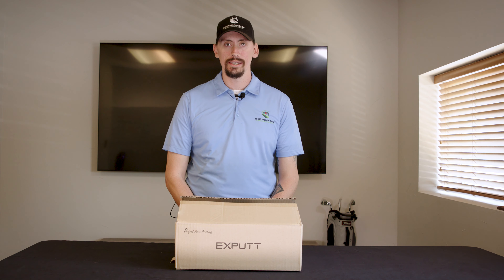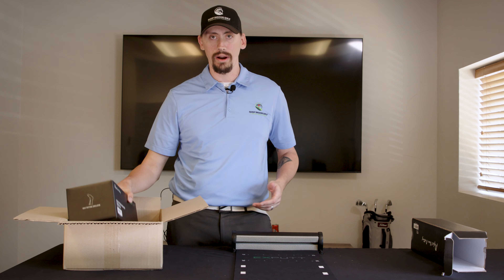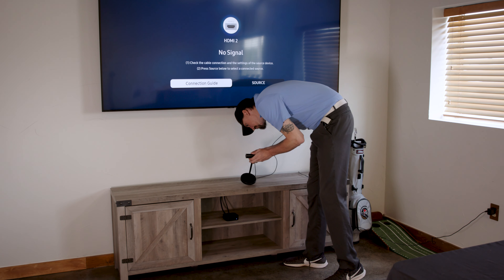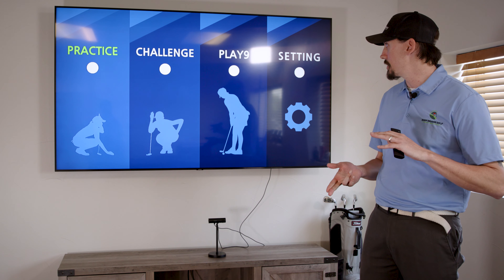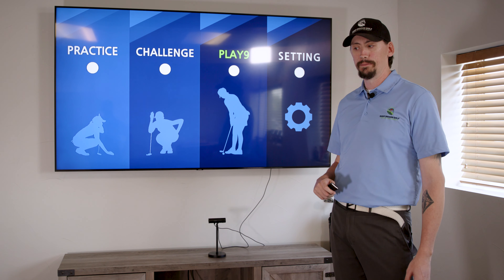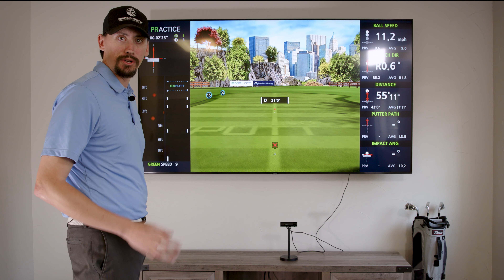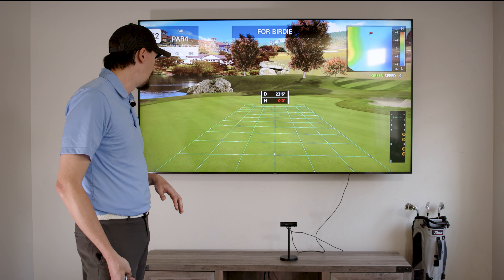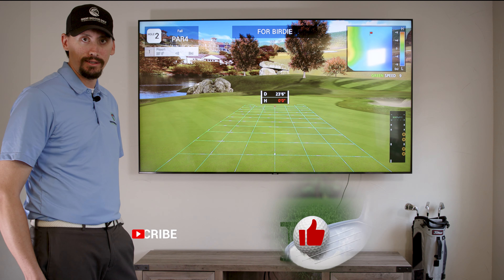EXPUTT UNBOXING, SETUP, AND GAMEPLAY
In this video we open the EXPUTT putting simulator, set it up, and cover the different aspects of game play. The EXPUTT is the perfect PuttSim for at the office or in the living room, or any where you want to practice your putting game.

Check us out at ShopIndoorGolf where you can see all of our golf simulator packages.